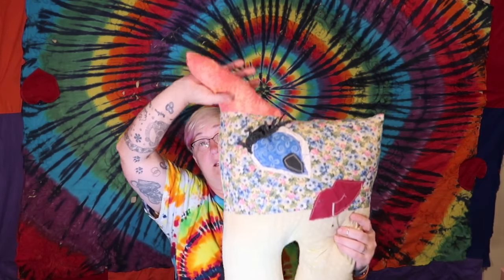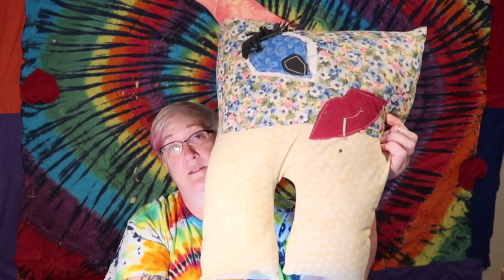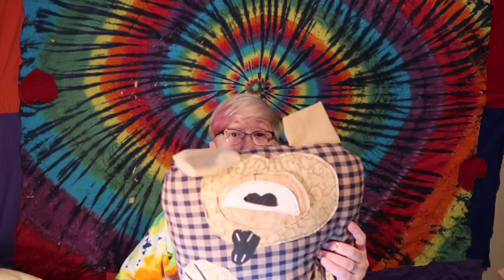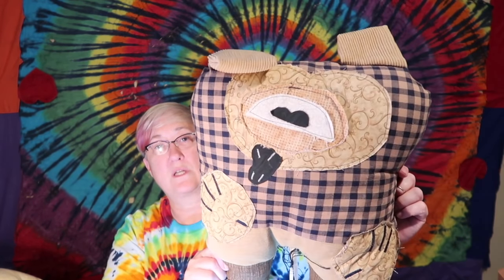39/365 - 12/24/17 - My New Camera - I Found an Old Memories - EXPLICIT- VLOG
Yay! Using my new camera, it is a big learning curve that is for sure.
Found some fun old memories while organizing some fabric! How many times can I say hysterical??

So funny!

Elizabeths Etsy Store